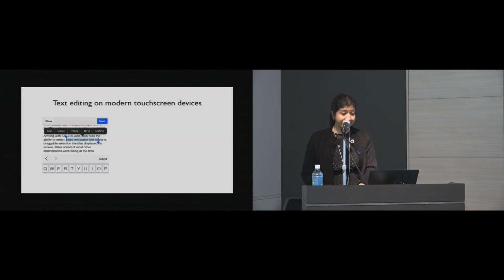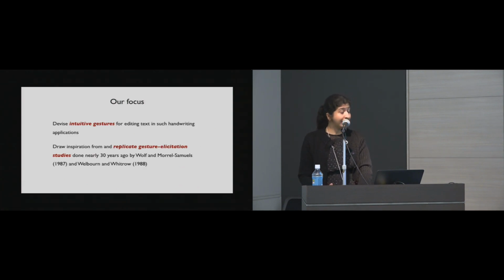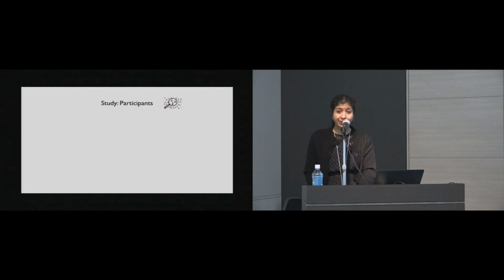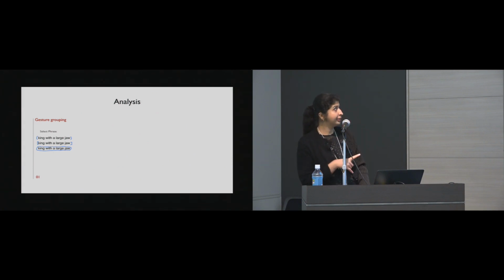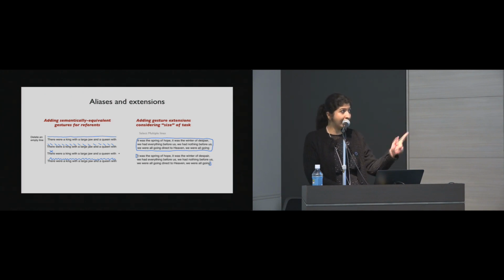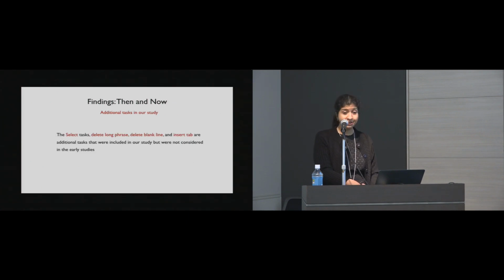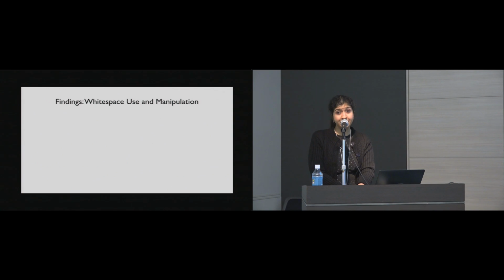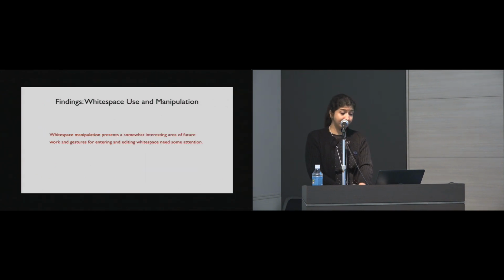Replicating User-defined Gestures for Text Editing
Poorna Talkad Sukumar, Anqing Liu, Ronald Metoyer

Session: Gestures and Selection for Interactive Surfaces

Abstract
Although initial ideas for building intuitive and usable handwriting applications originated nearly 30 years ago, recent advances in stylus technology and handwriting recognition are now making handwriting a viable text-entry option on touchscreen devices. In this paper, we use modern methods to replicate studies form the 80's to elicit hand-drawn gestures from users for common text-editing tasks in order to determine a "guessable' gesture set and to determine if the early results still apply given the ubiquity of touchscreen devices today. We analyzed 360 gestures, performed with either the finger or stylus, from 20 participants for 18 tasks on a modern tablet device. Our findings indicate that the mental model of "writing on paper' found in past literature largely holds even today, although today's users' mental model also appears to support manipulating the paper elements as opposed to annotating. In addition, users prefer using the stylus to finger touch for text editing, and we found that manipulating "white space' is complex. We present our findings as well as a stylus-based, user-defined gesture set for text editing.